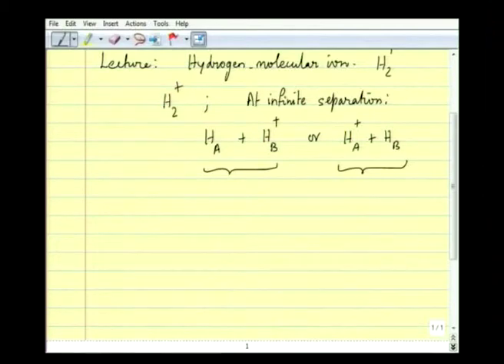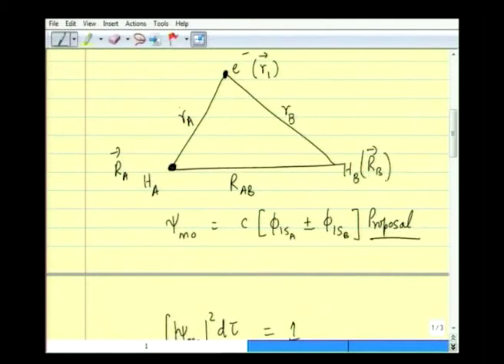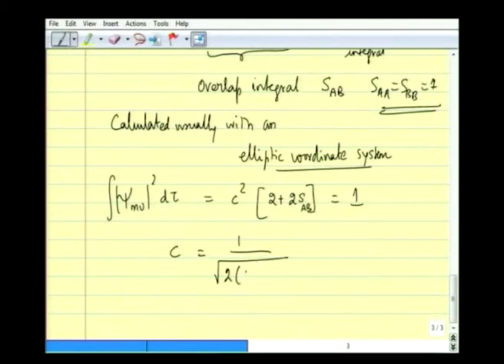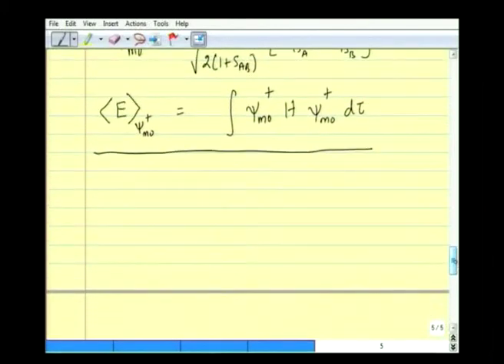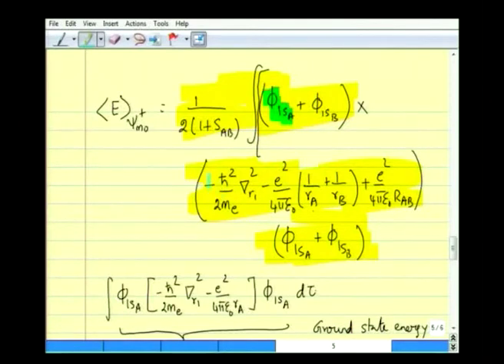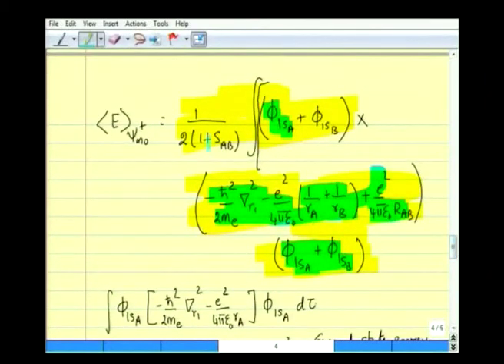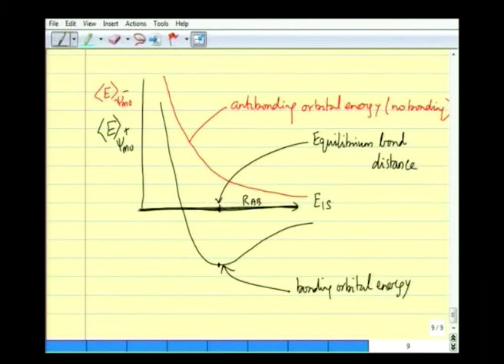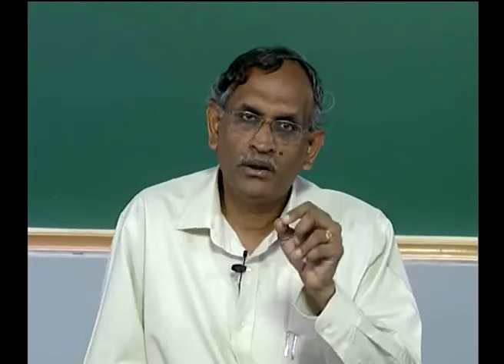Lecture 40 - Hydrogen Molecule Ion: The Molecular Orbital Method